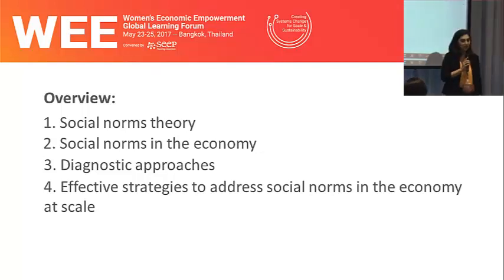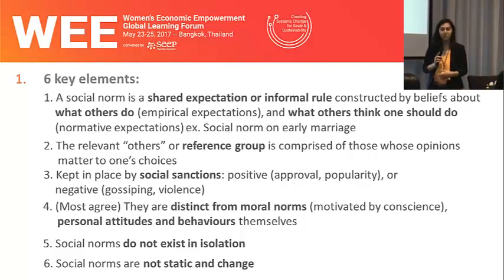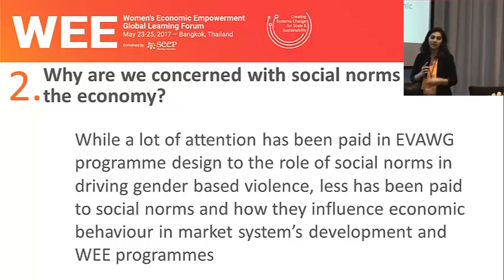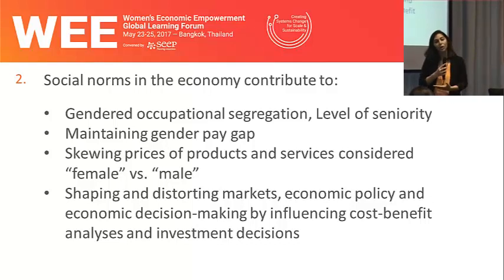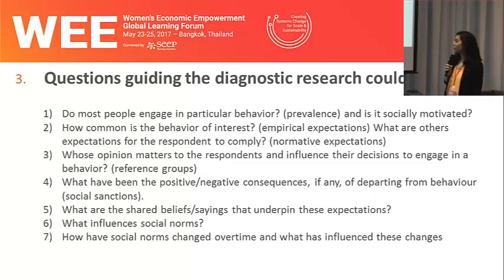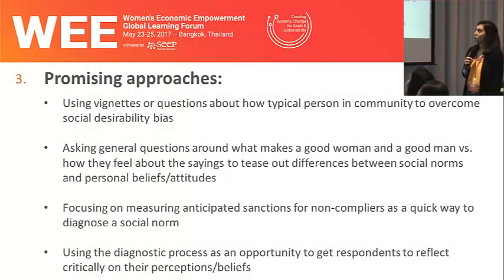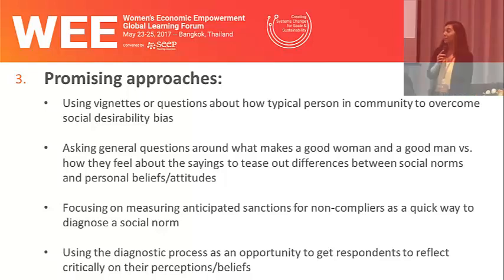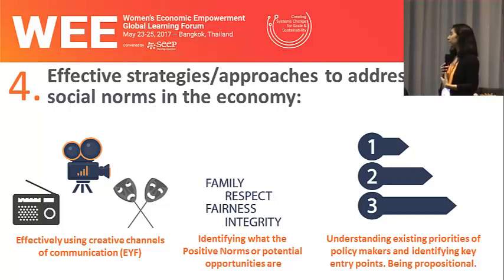SHIFTING SOCIAL NORMS AT SCALE: Overview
Facilitated by Oxfam and the SEEP Network, the Practitioners' Learning Group (PLG) on Shifting Social Norms in the Economy at Scale aims to better understand how to address social norms in the economy and create change at scale.

During the recent WEE Global Learning Forum, initial insights were shared with a wide audience during a particularly well attended session articulated around the following themes:

- Overview of what social norms in the economy are, diagnostic approaches and strategies for change at scale
- Key findings from the testing of a tool to diagnose social norms in Bangladesh
- Approaches to measuring change